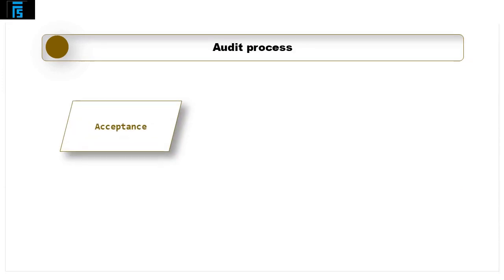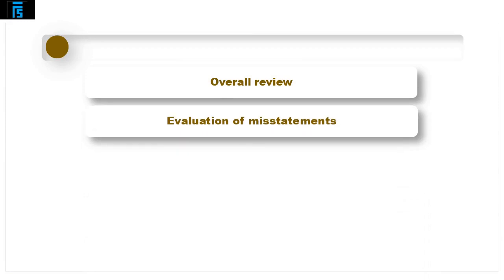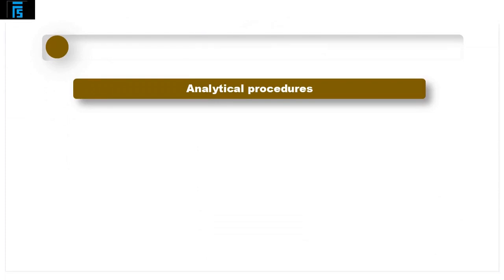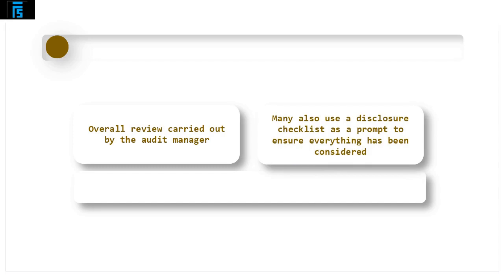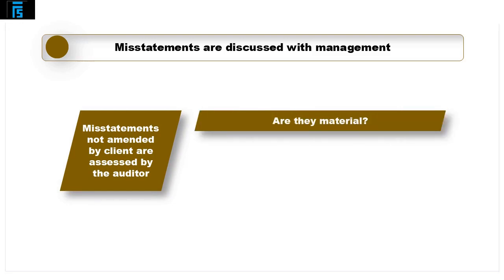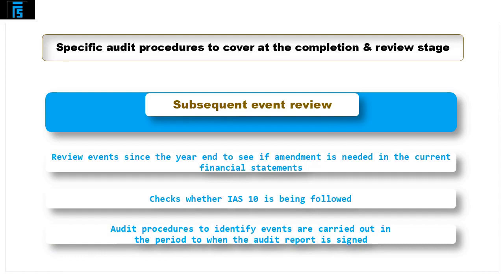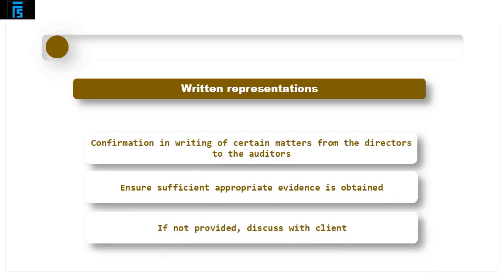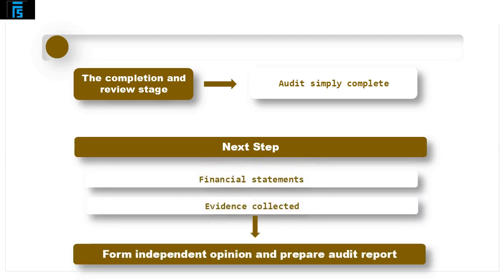ACCA F8 - Audit Completion and Final review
This is the 4th video in the series of Five [5] covering syllabus E of ACCA’s F8 – Audit and Assurance including:
1. Subsequent events
2. Going concern
3. Written representations
4. Audit finalization and the final review
5. The Independent Auditor’s Report

On successful completion of this video, you will be able to:
Video 1. Subsequent events
a) Explain the purpose of a subsequent events review.
b) Explain the responsibilities of auditors regarding subsequent events.
c) Discuss the procedures to be undertaken in performing a subsequent events review.

Video 2. Going concern
a) Define and discuss the significance of the concept of going concern.
b) Explain the importance of and the need for going concern reviews.
c) Explain the respective responsibilities of auditors and management regarding going concern.
d) Identify and explain potential indicators that an entity is not a going concern.
e) Discuss the procedures to be applied in performing going concern reviews.
f) Discuss the disclosure requirements in relation to going concern issues.
g) Discuss the reporting implications of the findings of going concern reviews.

Video 3. Written representations
a) Explain the purpose of and procedure for obtaining written representations.
b) Discuss the quality and reliability of written representations as audit evidence.
c) Discuss the circumstances where written representations are necessary and the matters on which representations are commonly obtained.
Video 4. Audit finalization and the final review - [this video]
a) Discuss the importance of the overall review in ensuring that sufficient, appropriate evidence has been obtained.
b) Describe procedures an auditor should perform in conducting their overall review of financial statements.
c) Explain the significance of uncorrected misstatements.
d) Evaluate the effect of dealing with uncorrected misstatements.
Video 5. The Independent Auditor’s Report
a) Identify and describe the basic elements contained in the independent auditor’s report.
b) Explain unmodified audit opinions in the auditor’s report.
c) Explain the circumstances in which a modified audit opinion may be issued in the auditor’s report.
d) Explain the impact on the auditor’s report when a modified opinion is issued.
e) Describe the format and content of key audit matters, emphasis of matter and other matter paragraphs.

Video chapters
00:00 - intro
00:55 – completion and review stage
01:30 – The overall review
01:46 – Discuss the importance of the overall review in ensuring that sufficient, appropriate evidence has been obtained.
02:14 – Describe procedures an auditor should perform in conducting their overall review of financial statements.
02:52 – review audit file
03:31 – Explain the significance of uncorrected misstatements.
04:49 – Specific audit procedures to cover at the completion stage

acca course
acca f5
acca f6
acca f7
acca f8
acca f9
acca SBL
acca SBR
acca APM
acca AFM
acca ATX
acca AAA
cima course
cma exam
cpa exam Tags